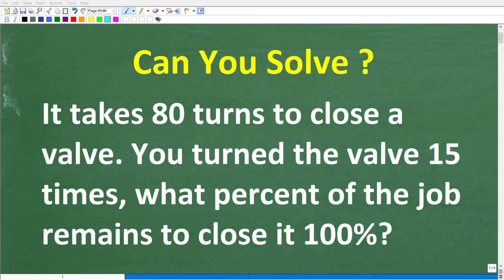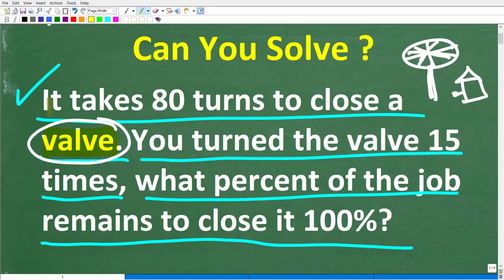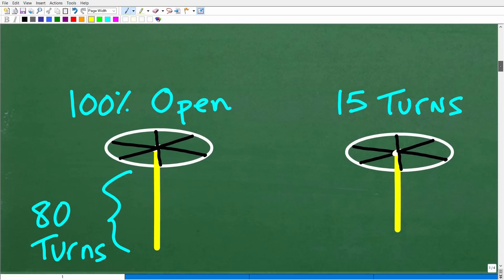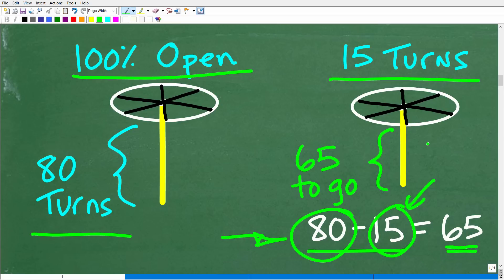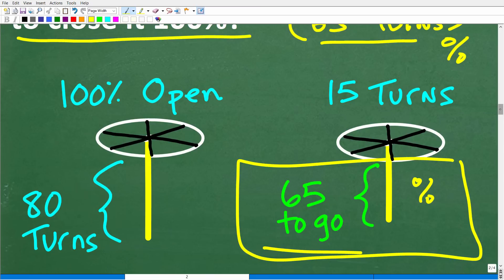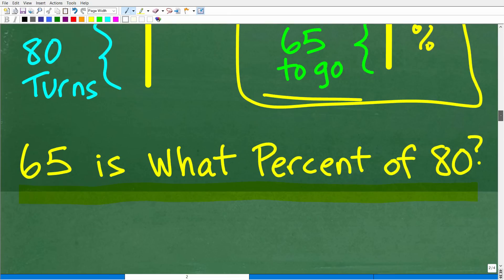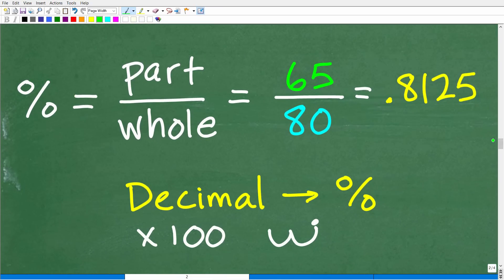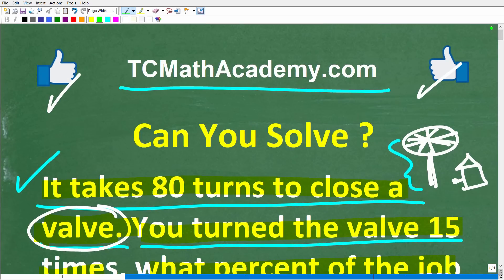To close a valve It takes 80 turns; you have turned the valve 15 times, what % of the job remains?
How to solve a percent math word problem.

• HOMESCHOOL MATH
• COLLEGE MATH